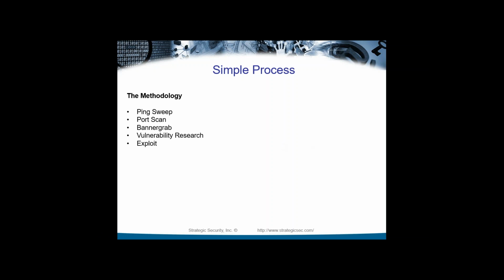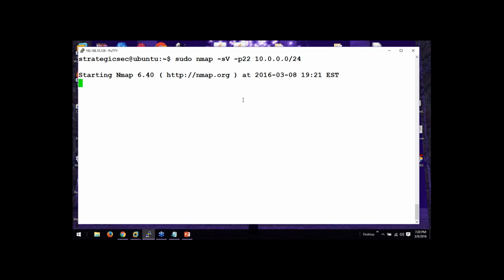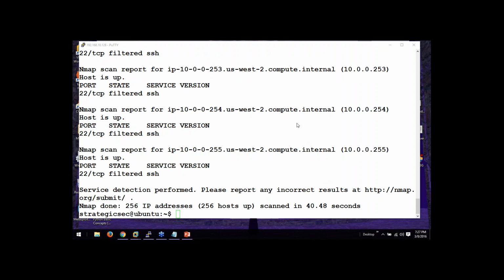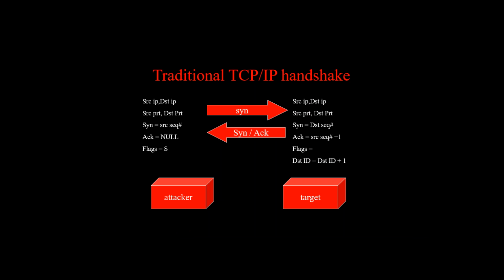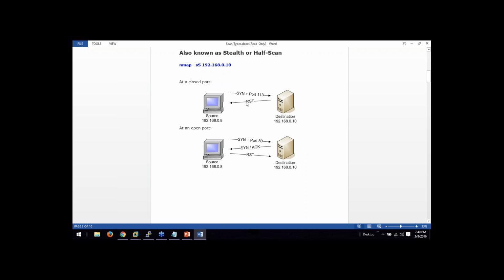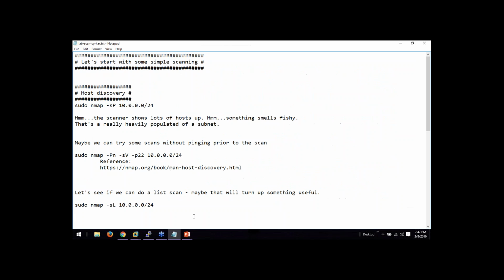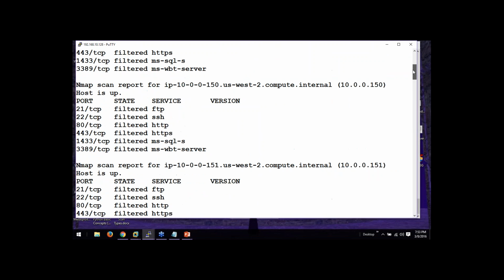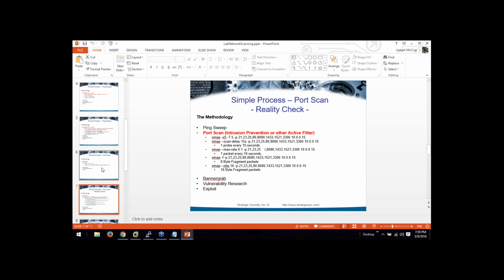Day 3 of Pentester Lab Network Walk-Through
Today we covered some advanced scanning techniques and a lot of  scanning theory to help students understand why Nmap reports the results the way it does.

With guided access you'll be given your VPN credentials and access to the video walk-throughs each week where I will walk you through attacking things in the lab network. These sessions are live training sessions so you can ask me questions, and are also recorded in case you can not attend. You are allowed to attack the network as much as you like, you will receive receive assistance with network connectivity for the price of $100.